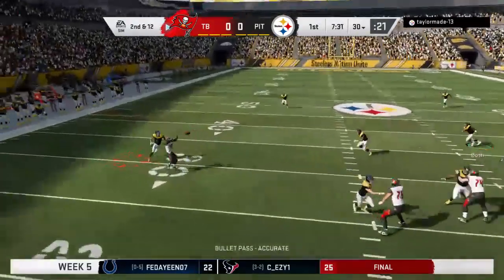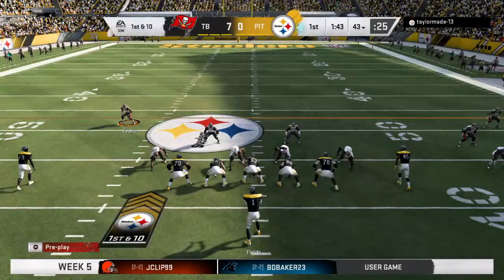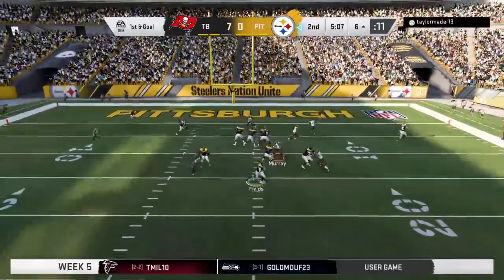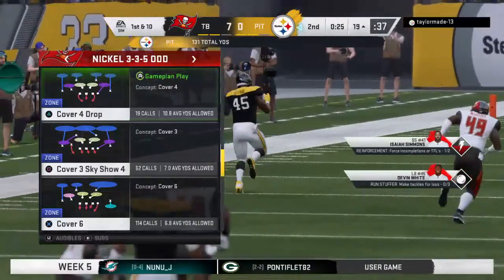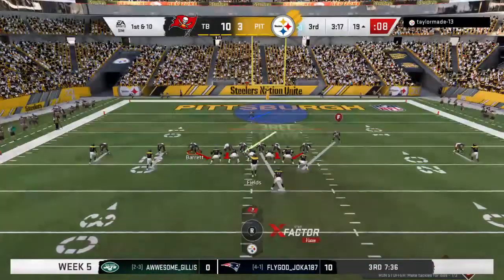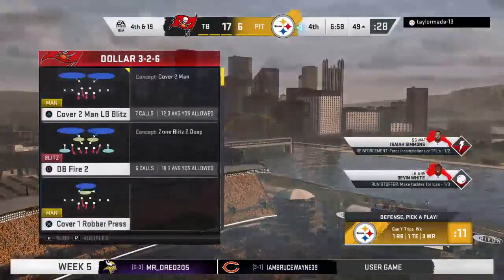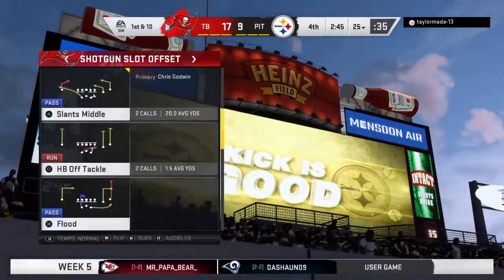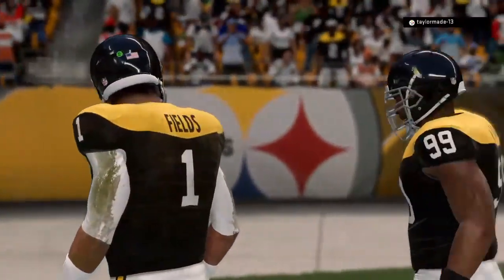klepty007's Live PS4 Broadcast